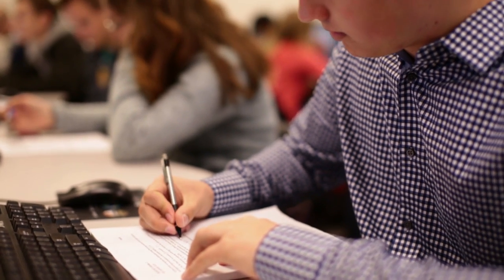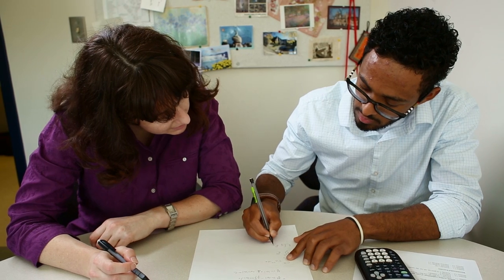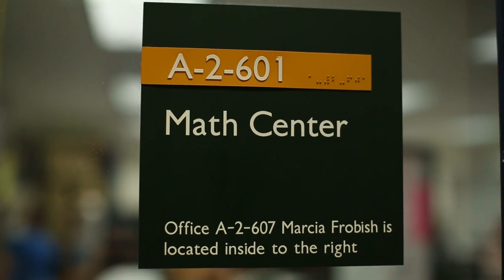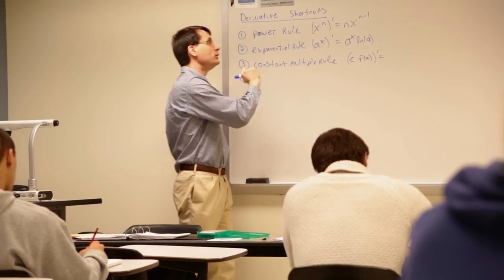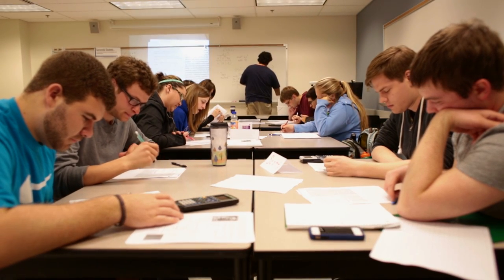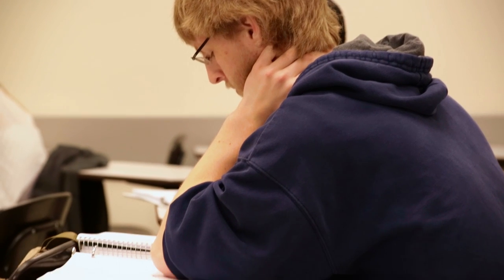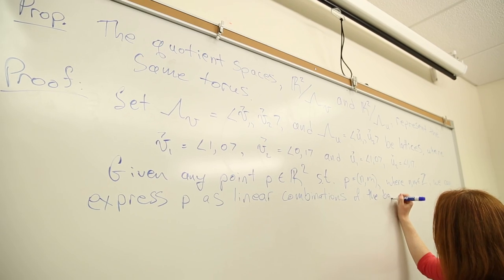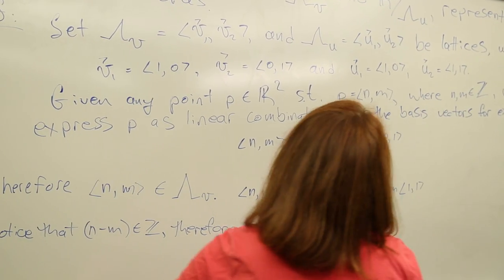The GVSU Mathematics Department and Math Major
This video introduces the GVSU Mathematics Department and offers useful perspectives to students considering a mathematics major.